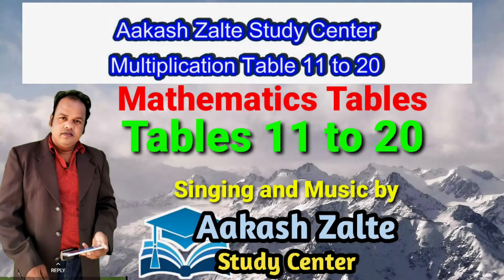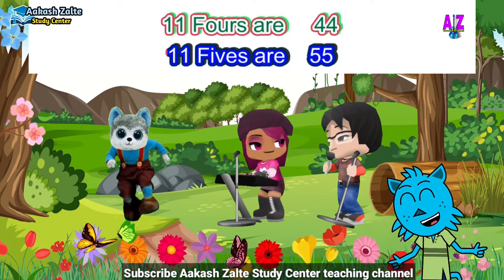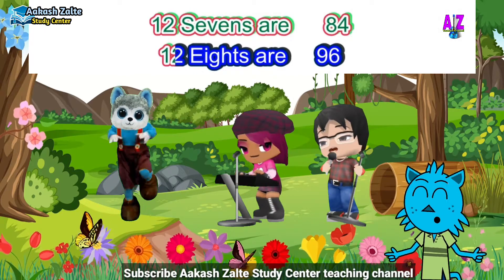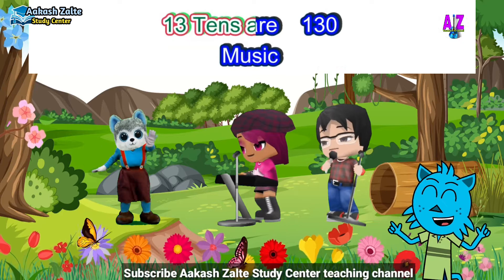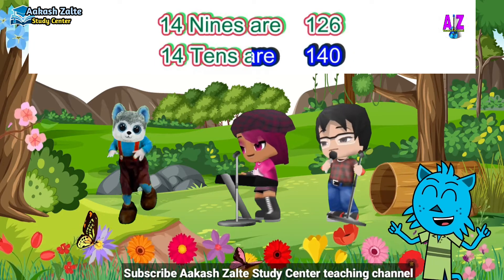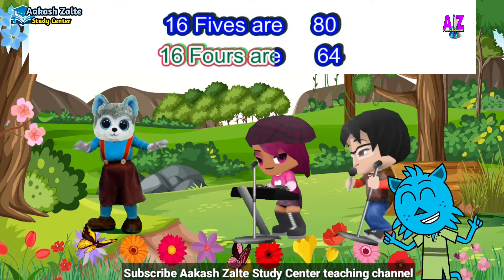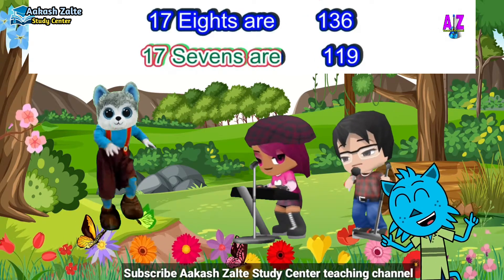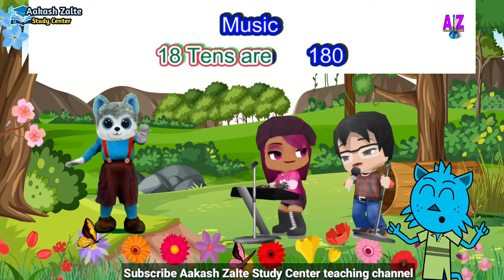Tables 11 to 20 | Multiplication Tables 11 to 20 Song